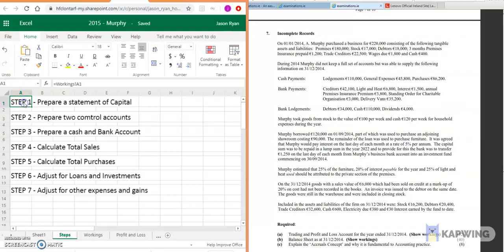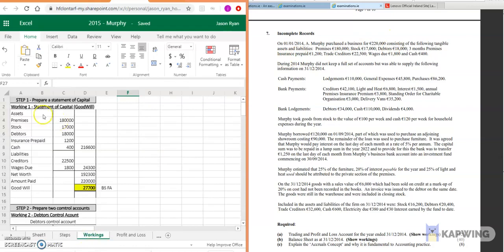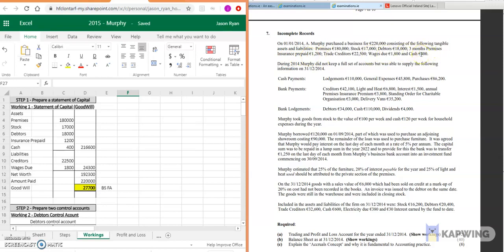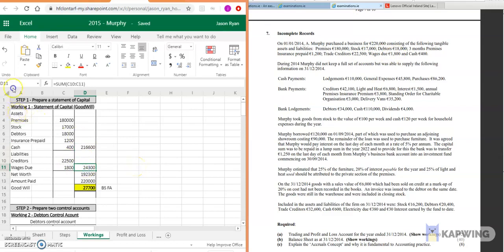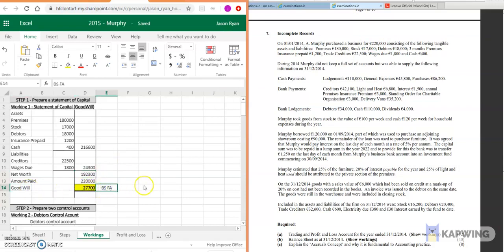Incomplete Records 2015 - A Murphy - Step 1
Leaving cert Accounting tutorial videos - Incomplete Records 2015 - A  Murphy - Step 1 - Prepare the statement of capital (Goodwill)